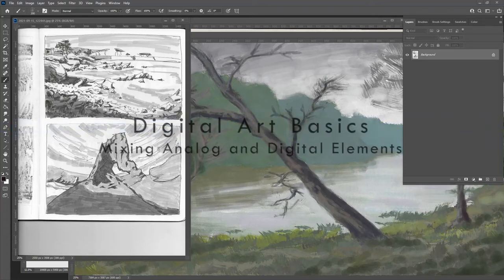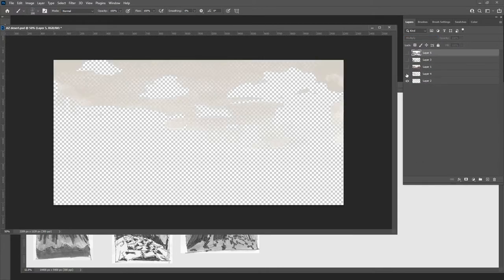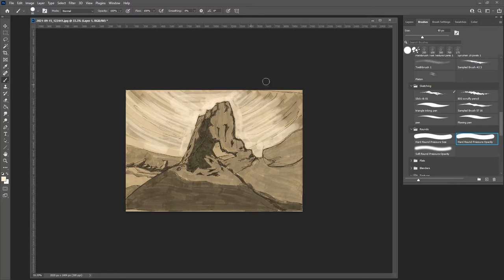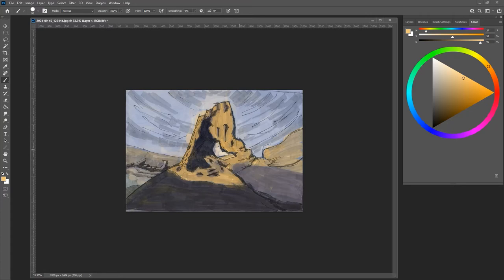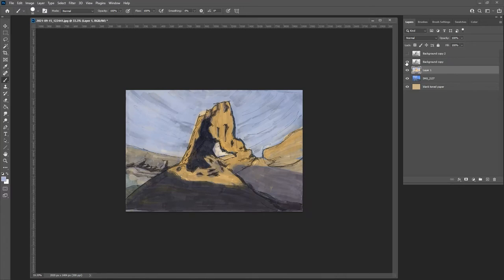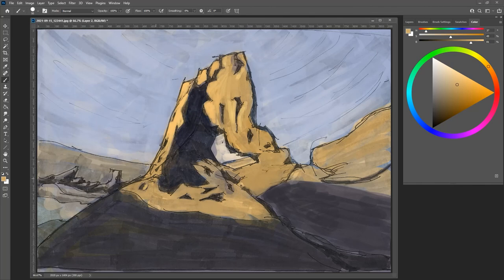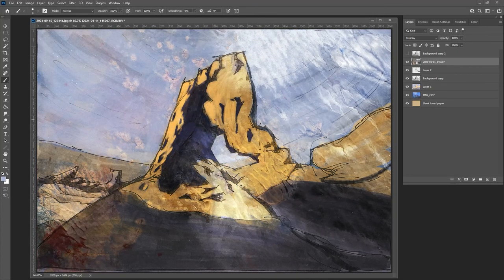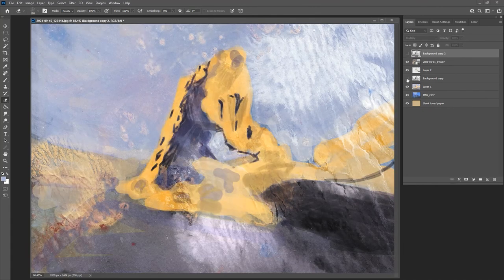Digital Art Basics: Mixing Analog and Digital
This video is a run-down of options to mix in analog elements into your work. We'll go over color swatches, sketches, textures, and so on.